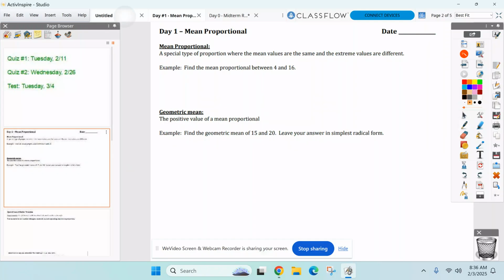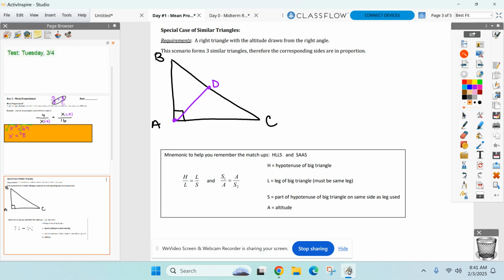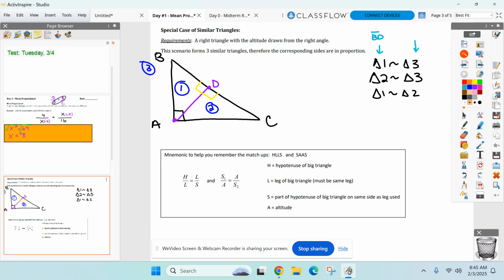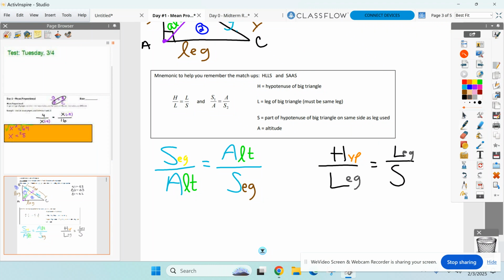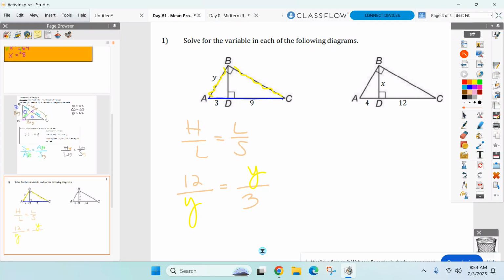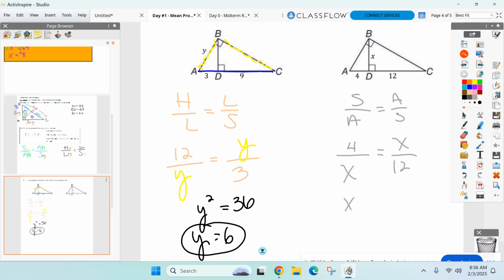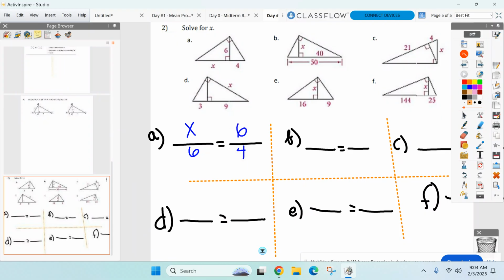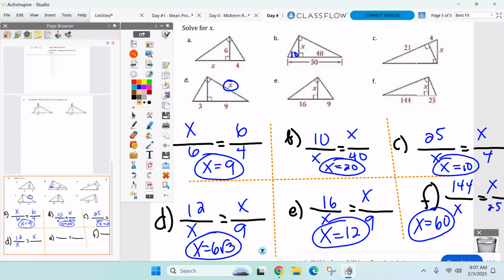Geometry AB February 3rd - Unit 8 Day 1 - Mean Proportional